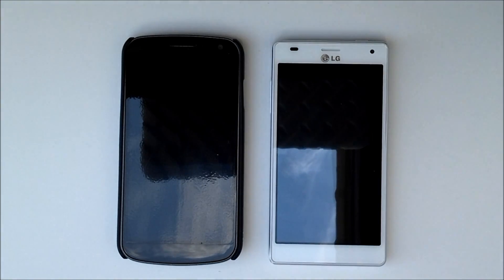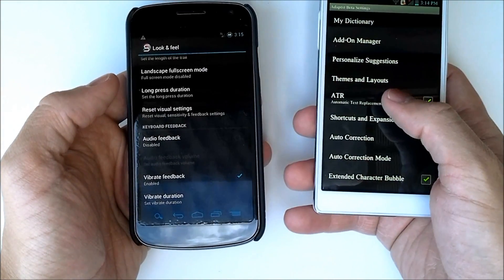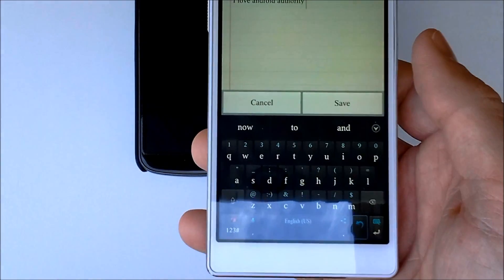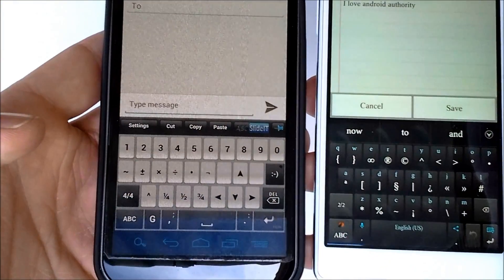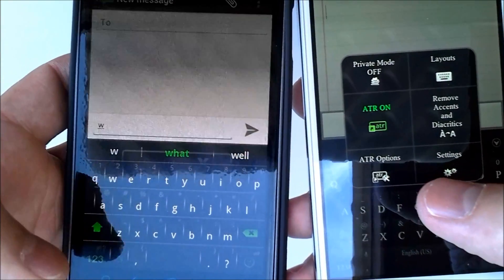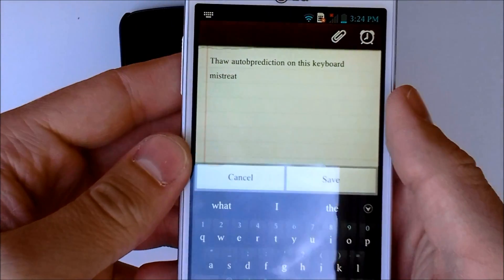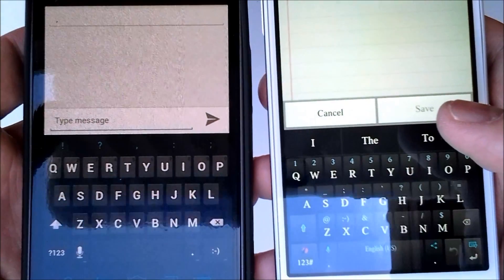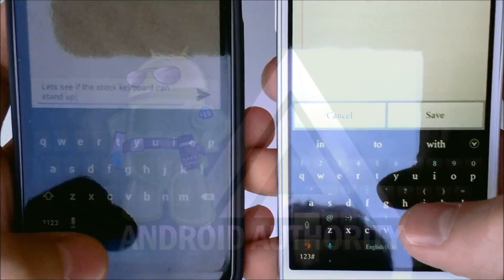Best Android Keyboards Compared: Adaptxt vs Swiftkey X vs SlideIT vs ICS stock!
A quick comparison between some of the hottest keyboards available for Android smartphones, today!